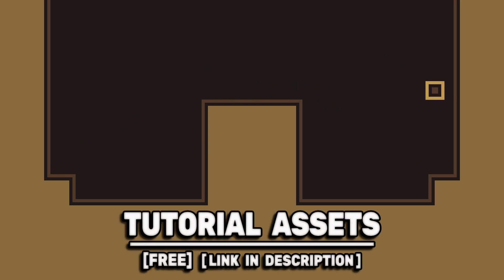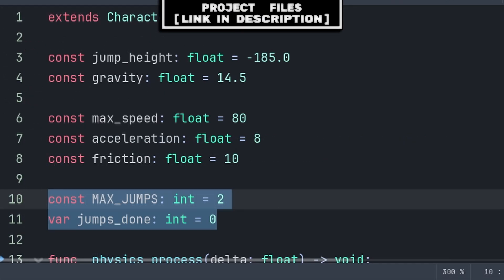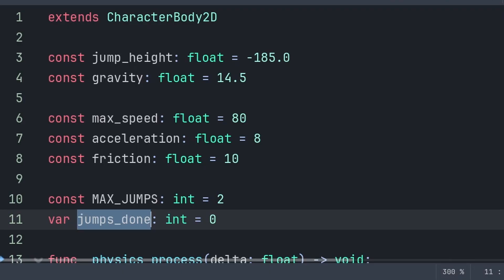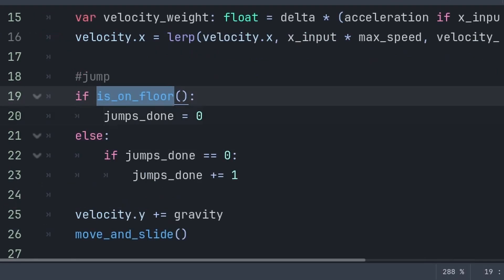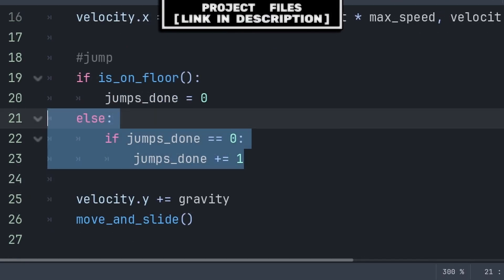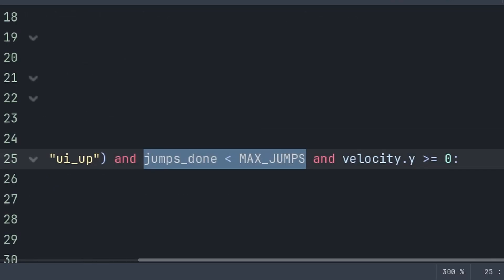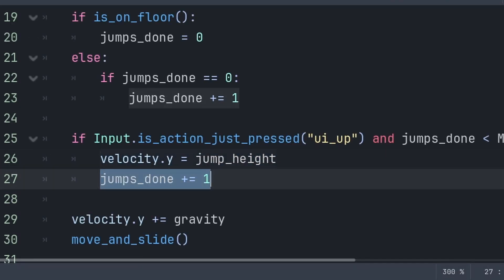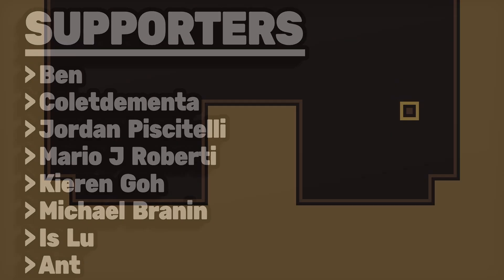Double Jump [2D Platformer] in Godot 4.4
Add a Double Jump to your 2D Platformer in Godot 4.4

In this Tutorial you will learn how to add a double jump with a configurable number of jumps and the option to have 1 less jump after falling off a platform in your 2D Platformer game inside the Godot Game Engine Version 4.4

FZPHI-B8X0J-X2I5N